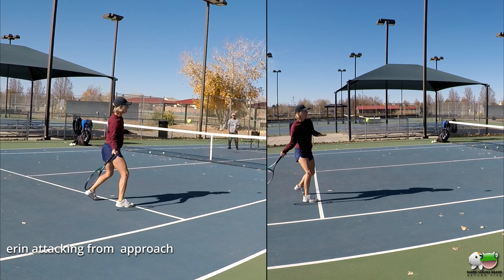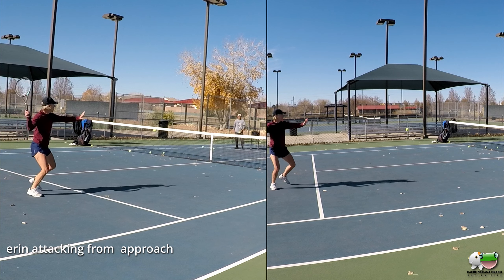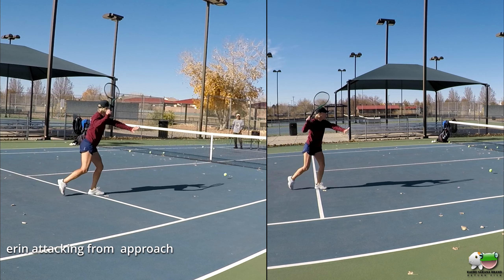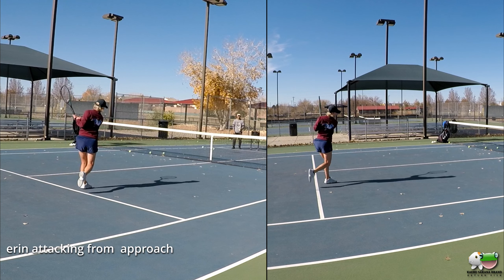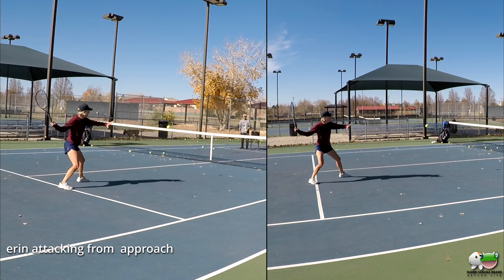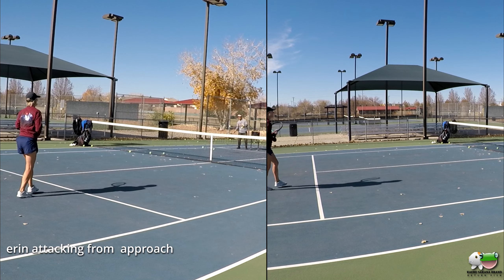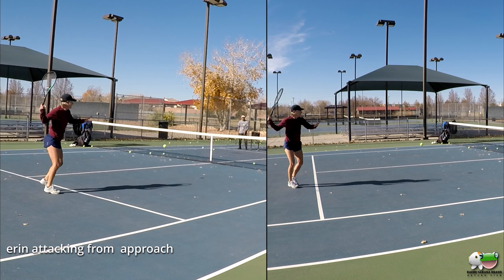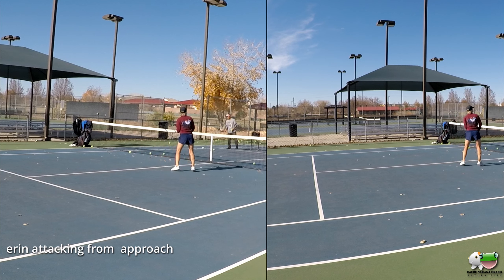Erin FH Short Court 12 03 2024